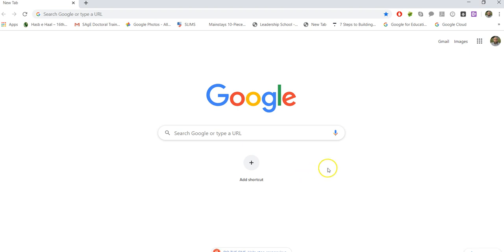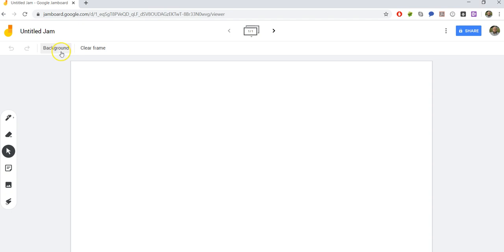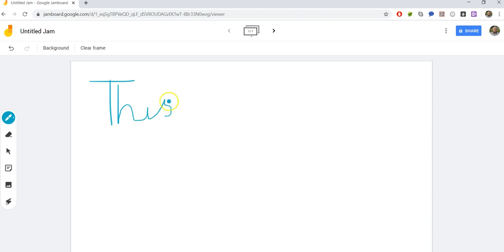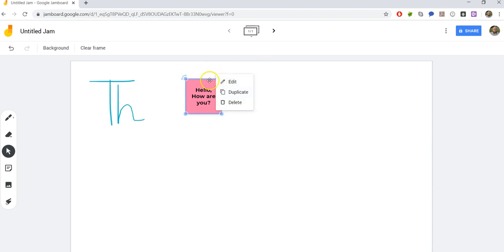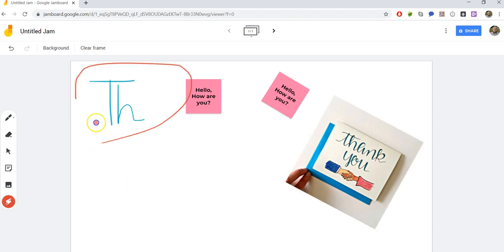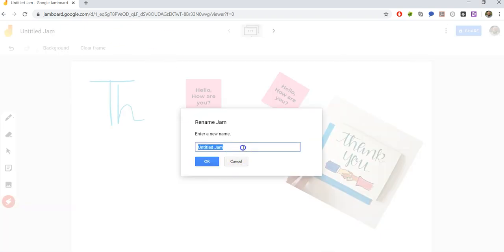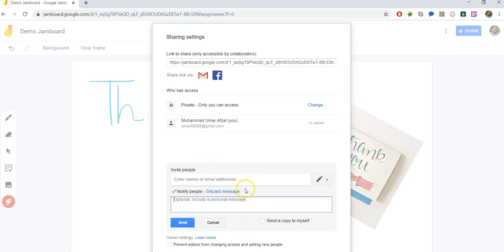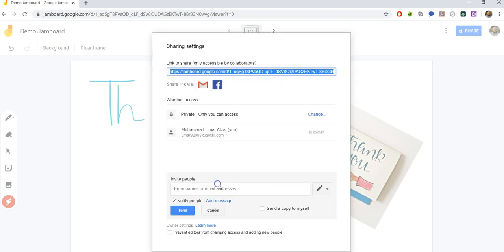How to use Google Jamboard/Tutorial 2020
This video explains how to use Google Jamboard. Jamboard is a canvas/whiteboard allowing users to write on digital devices, helping users to collaborate with team members/colleagues to unleash their creativity. Jamboard can be used for onlineclasses